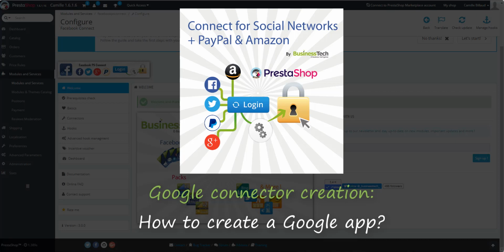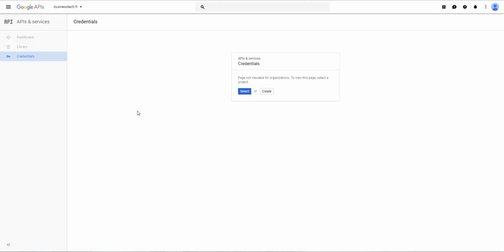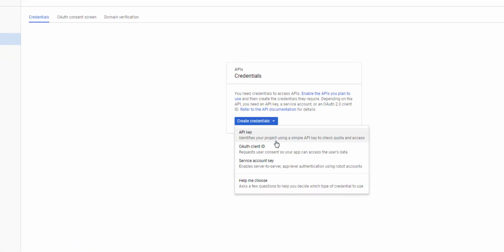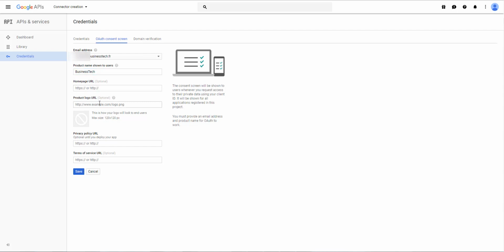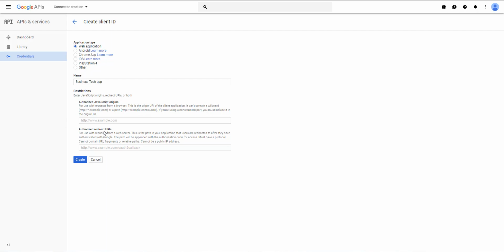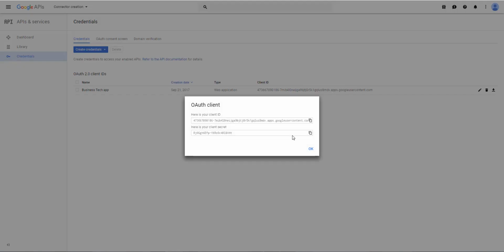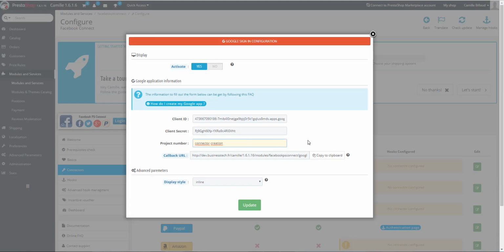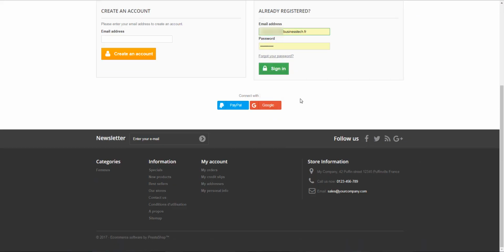Google connector : how to create a Google app?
In this video, we show you how to create a Google application in order to insert a Google connector on your PrestaShop website and allow your customers to log in 1 click with their Google account.

BusinessTech is a leader in module development studios for the PrestaShop ecommerce solution. Official PrestaShop partner, since 2009 we strive to produce the best modules on the market and to offer a relevant catalog, oriented in particular to Google, Facebook and other social media services, or even to financial reporting.